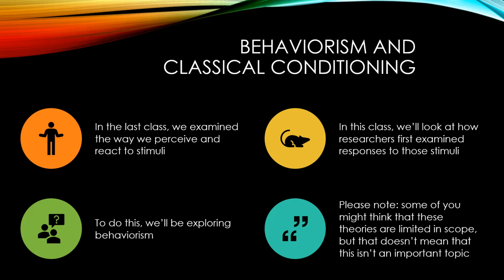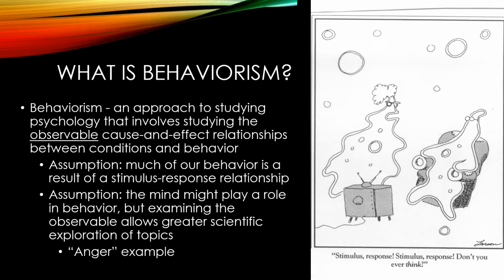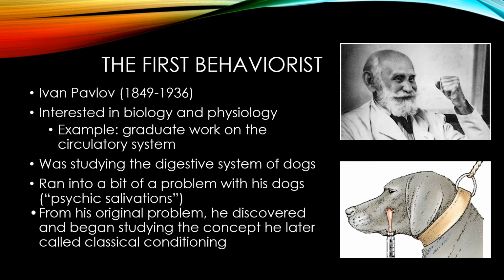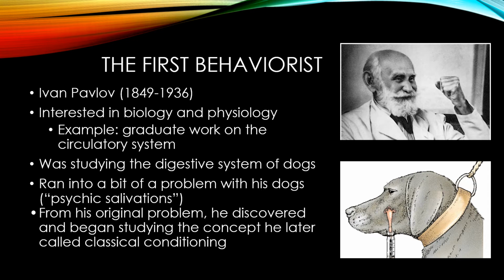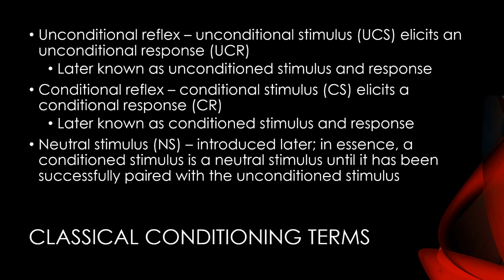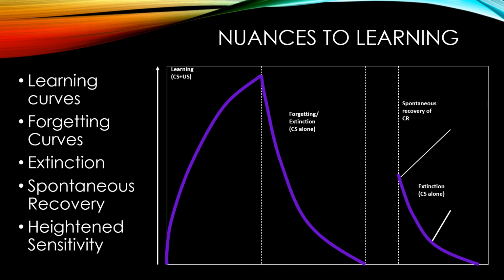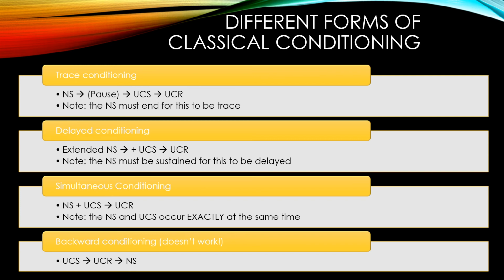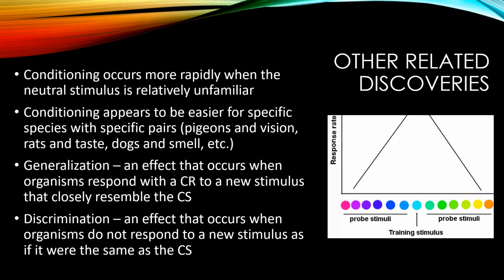Module 4 - Classical Conditioning Recording